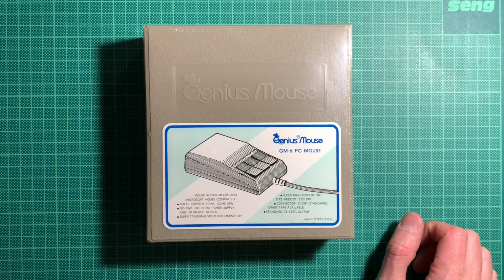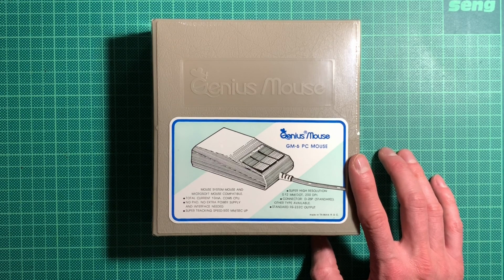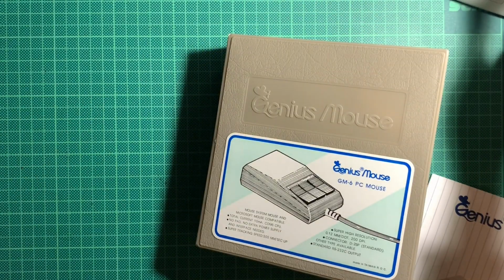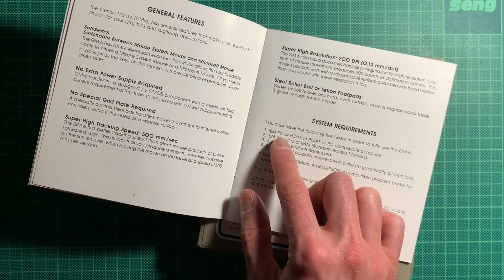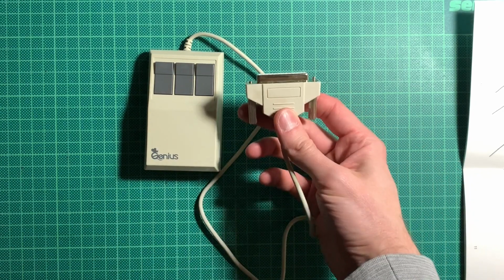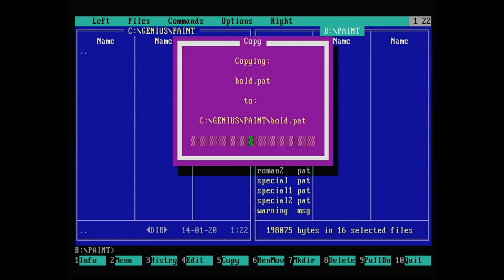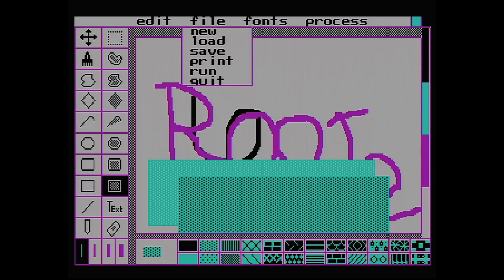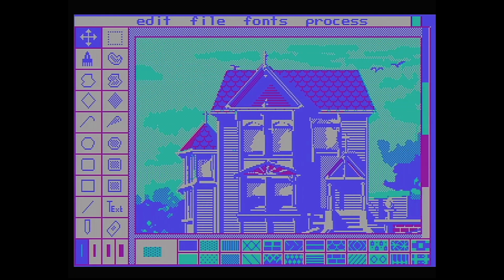Unboxing the Classic Genius GM 6 Mouse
I found a seller on eBay who has a bunch of new old stock Genius GM-6 mice. These mice were widely available in the late 80s. They looked like tanks, were equally sturdy and absolutely ergonomically terrible. However it was the second mouse I ever used, so this gives me a great nostalgia flash!
Let's unbox it!